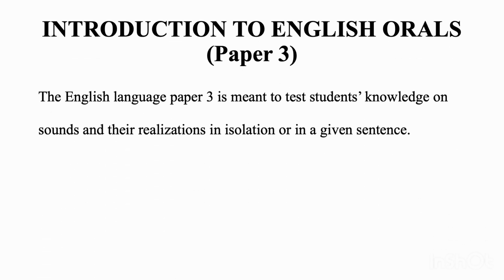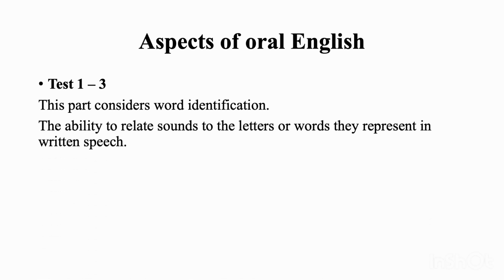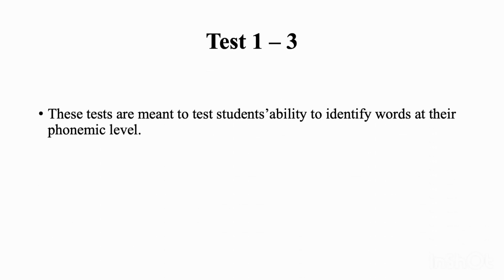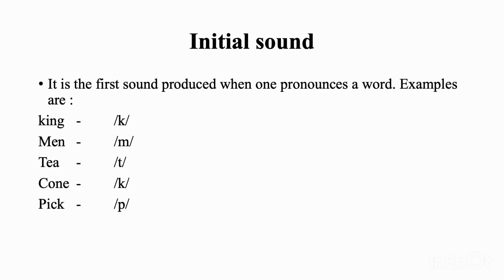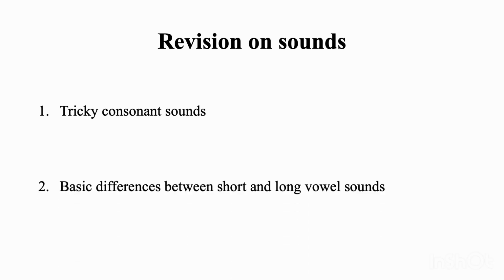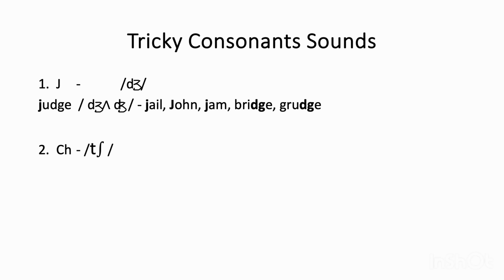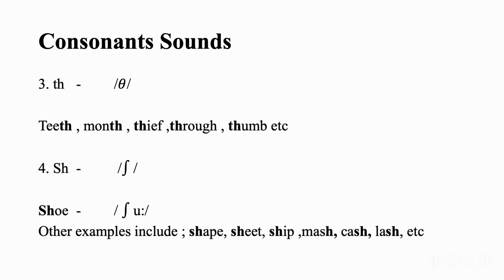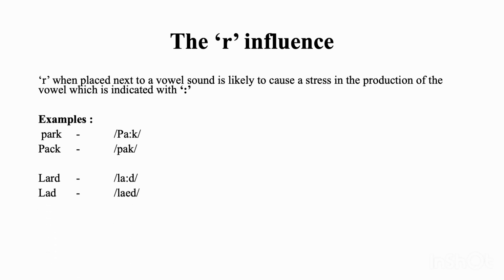HOW TO ANSWER WASSCE ORAL ENGLISH TEST Part 1 . Introduction to the basics made easy.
This video was made to assist  final year students and all students trying to better their understanding of the oral English language test.
This is part 1 of the video and serves as an introduction to the oral test.
It discuses
1. The purpose of the oral test
2. The aspects of the oral test
3 . Summary of oral test
4. Test 1 to test 3 in detail